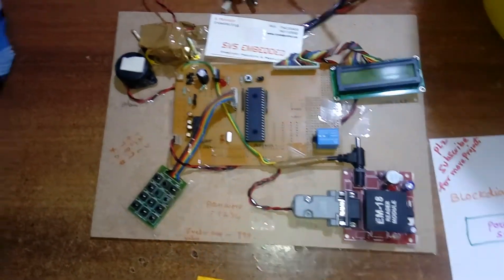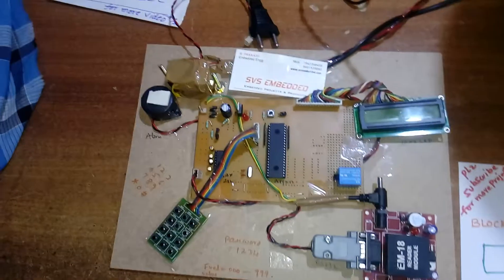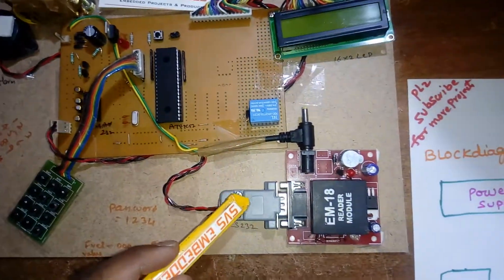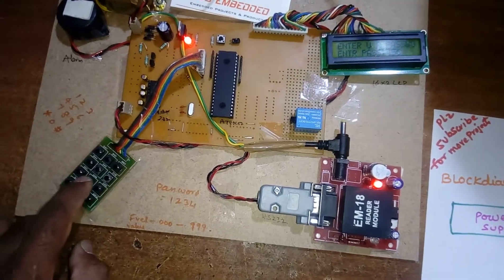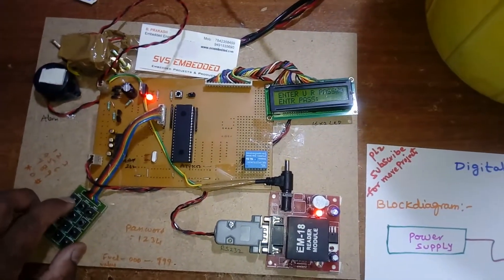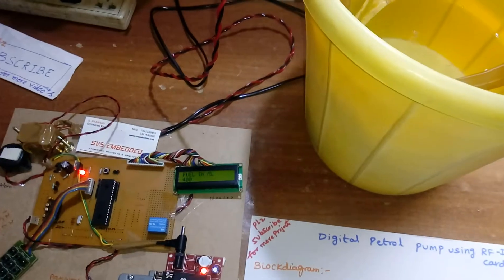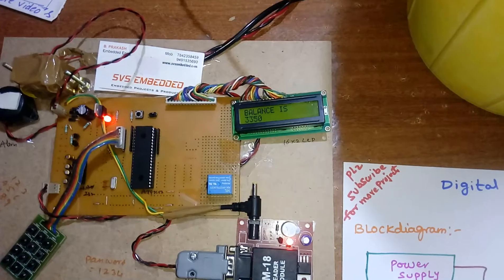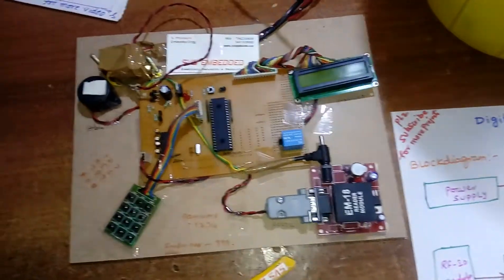Digital Petrol Pump using RFID Card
M1: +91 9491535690                  M2: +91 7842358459

• smart automatic petrol pump system,

• intelligent petrol bunk project,

• ags smart fuel-mozilla firefox,

• rfid based unmanned petrol pump circuit diagram,

• self service automated petrol pump using rfid technology,

1. Automation in Petrol Bunk using RFID and GSM - International Journal,

2. Digital Petrol Pump using RFID Card,

3. RFID based prepaid Petro card system,

4. RFID Based Automated Petrol Pump - IJSRD.com,

5. smart automatic petrol pump system – IJSTM,

6. Computerized filling station management system - IEEE Conference,

7. PETROL BUNK AUTOMATION WITH PREPAID CARDS & GSM,

8. RFID BASED PREPAID CARD FOR PETROL STATION The main aim,

9. Design of Unmanned Petrol Bunk System Using RFID Technology,

10. Design and Implementation of RFID-based Fuel, - ResearchGate,

11. petrol bunk automation project ppt,

12. automation petrol bunk management using prepaid smart, - IJARSE,

13. Unmanned Fuel Station – ijarcce,

14. Projects for Final Year Engineering Students based on RFID Technology,

15. rfid based unmanned petrol pump circuit diagram,

16. unmanned/automatic petrol pump project report,

17. petrol pump automation system project,

18. petrol pump automation project report,

19. unmanned petrol bunk system project pdf,

20. indian oil petrol pump automation,

21. rfid based prepaid card for petrol station pdf,

22. RFID Fleet Fuel Management System – identiFUEL™ - HID Global,

23. Fuel dispenser control system | SDD Information Technology Group,

24. Taking Automation to Petrol Pumps | Automation World,

25. Self Operated Petrol Pump – IJARIIT,

26. RFID Systems at Gas Stations: What's the Difference? – PetrolPlaza,

27. Technology Today: How to Choose an RFID Fuel System,

28. RFID Systems at Gas Stations: What's the Difference? – PetrolPlaza,

29. RFID Projects Ideas for Final Year Engineering Students,

30. RFID at the Gas Station - Barcoding, Inc. - Barcoding, Inc.,

31. Embedded Security System using RFID & GSM - International Journal .,

32. Mobile And Wireless Communications: An Introduction: An Introduction,

33. RFID-Ring-for-vehicles. - Speed Solutions,

34. Modi government's big 11-point digital push post demonetisation,

35. Unmanned Petrol Bunk System - Amvitech.com,

36. Automated Fuel Station - IOSR journals,

37. RFID Based Security Access Control System with GSM Technology,

38. Fuel dispenser control system – Čekerevac,

39. DigiMarketing: The Essential Guide to New Media and Digital Marketing,

40. Use cards to get discount on petrol, diesel from today as govt pushes,

41. Pay for fuel and toll digitally and get discounts - Autocar professional,

42. RFID Handbook: Fundamentals and Applications in Contactless Smart,

43. Fuel Distribution Systems & Fuel Management Systems | Gasboy,

44. FYP Automated Petrol Pump initial,

45. Unmanned Petrol Bunk System,

46. To promote digital payments through use of credit, - Cashless India,

47. Smarter way to fuel up,

48. Smarter way to fuel up - Khaleej Times,

49. TECHNICAL SPECIFICATIONS - DISPENSING PUMPS TYPE,
50. BLENDING OIL WITH RFID,

51. Do You Have Any Information About the Use of RFID in Gas Stations,

52. Multi-Automized Fuel Pump With User Security - International Journal,

53. Prepaid card for petrol pump - KitsGuru.com,

54. RFID Based Projects – DnatechIndia,

55. RFID based on the design of a new fuel recognation system – DergiPar,

56. a research using remote monitoring technology for pump, - CiteSeerX,

57. Love's Travel Stops Uses RAIN RFID to Automate Driver Payments,

58. 121 Ways to Save Fuel: Fuel Theft - Article - TruckingInfo.com,

59. Unmanned petrol pump synopsis | Filling Station | Gasoline – Scribd,

60. liquid fuel dispenser & pump service manual - Compac Industries NZ,